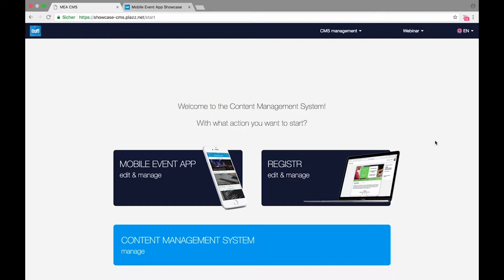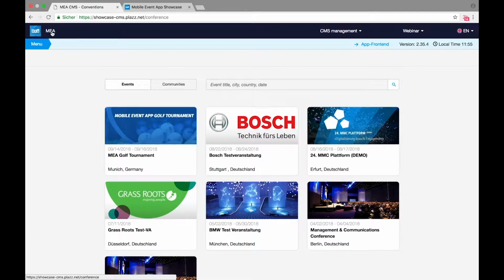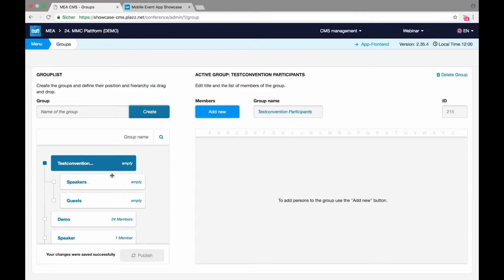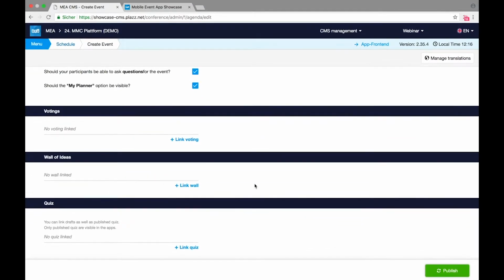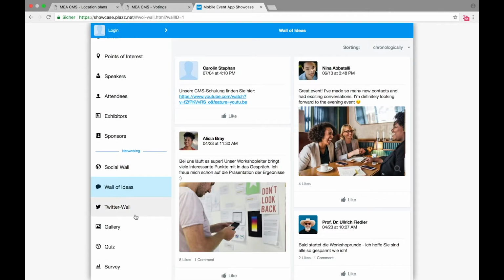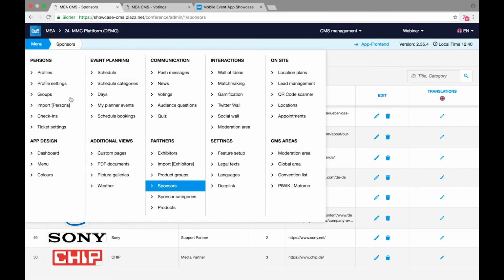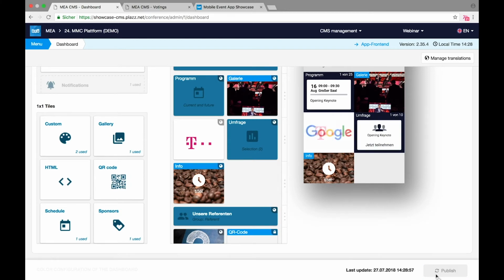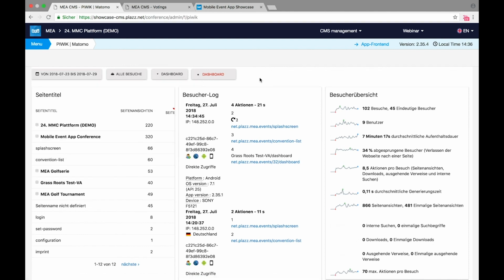"CMS Training Mobile Event App" with Ronja Leine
Get to know the Content Management System of the Mobile Event App in this approx. one hour training. Get an introduction to creating an agenda, creating user profiles, configuring the app menu and much more by Ronja Leine from plazz AG.